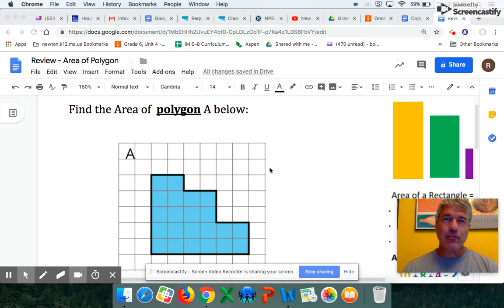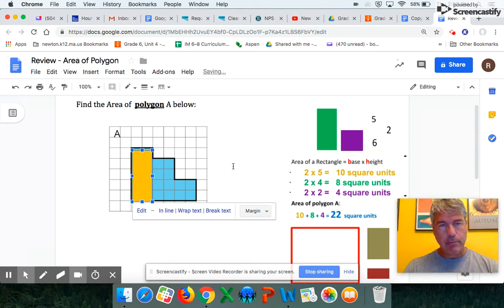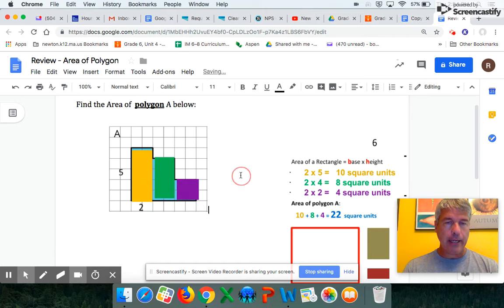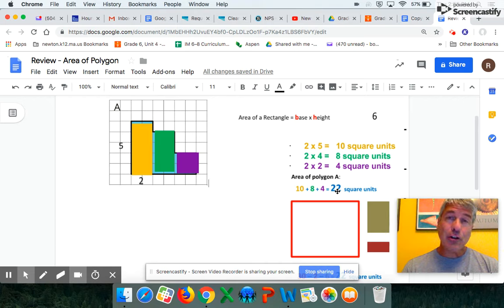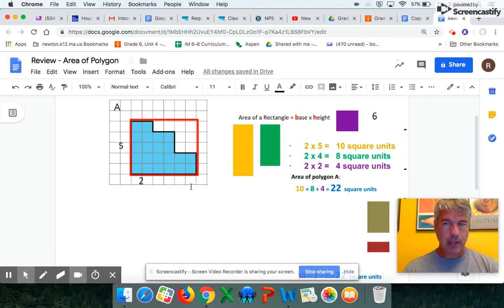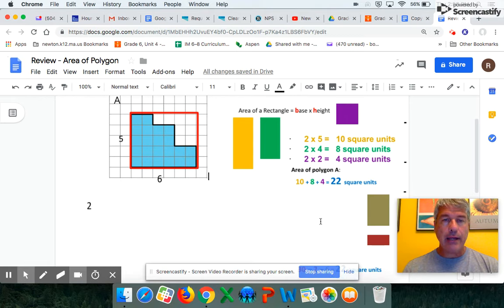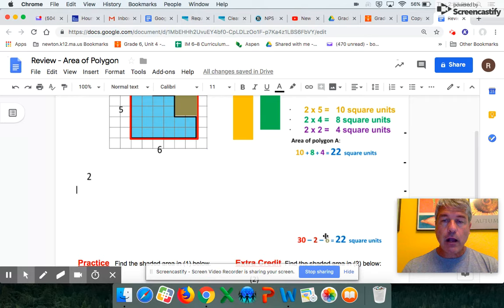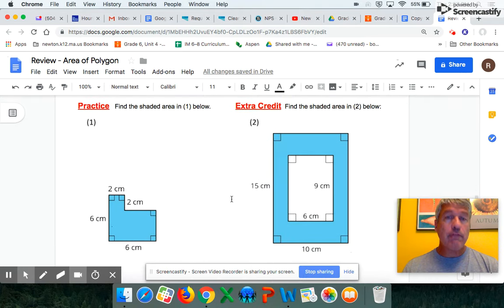Jul 18, 2019 2 58 PM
Determining the Area of a Polygon